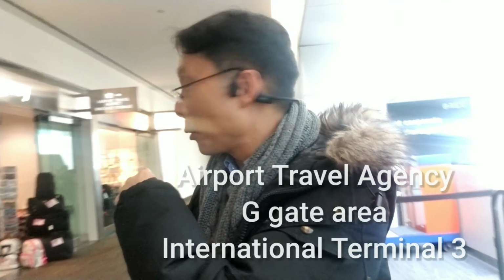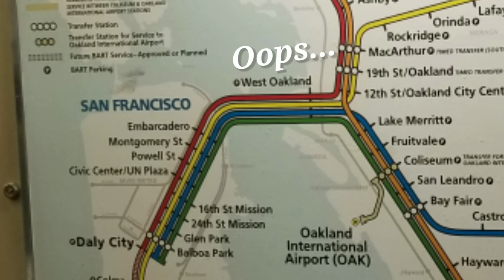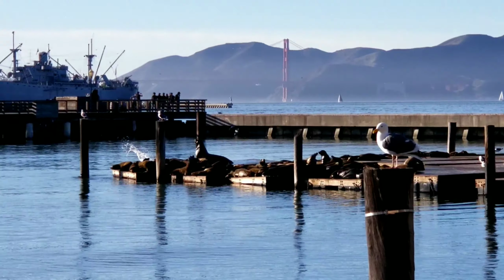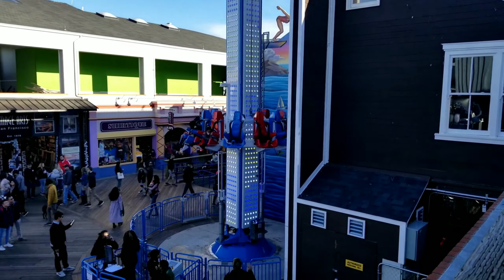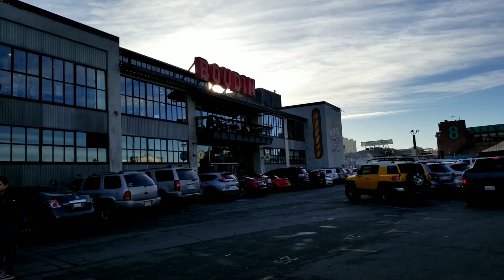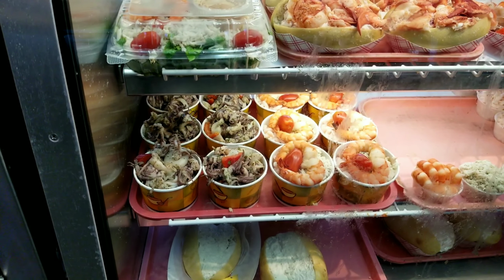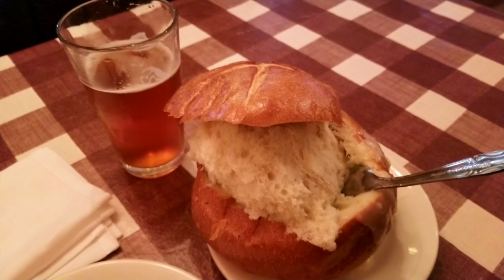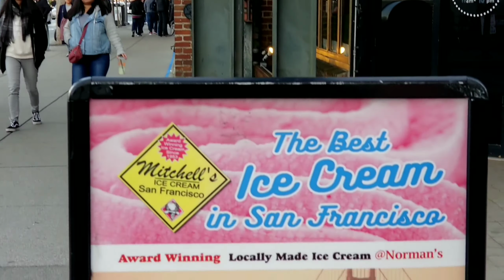New Year's Eve at Fisherman's Wharf in San Francisco